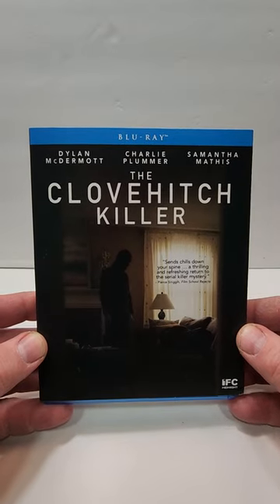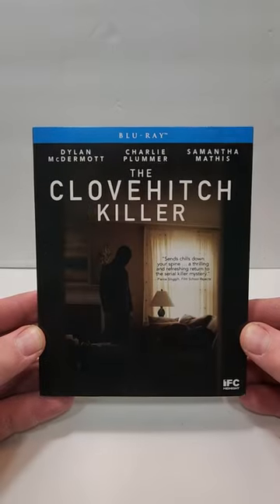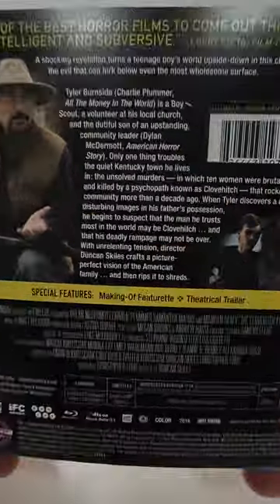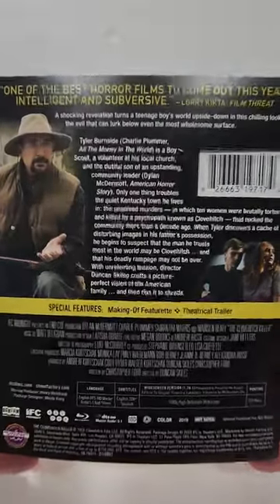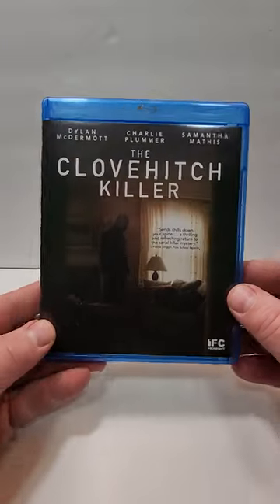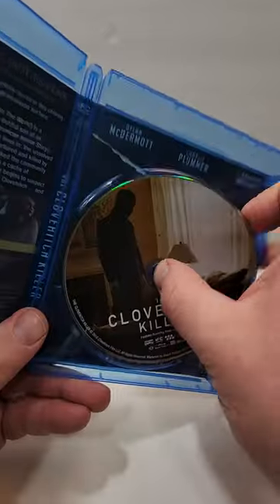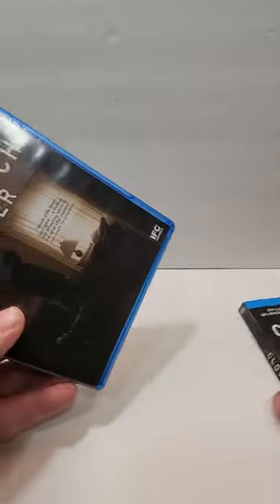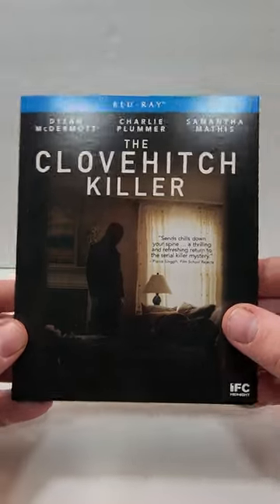The Clovehitch Killer Blu Ray Unboxing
Blu Ray Unboxing
The Clovehitch KIller